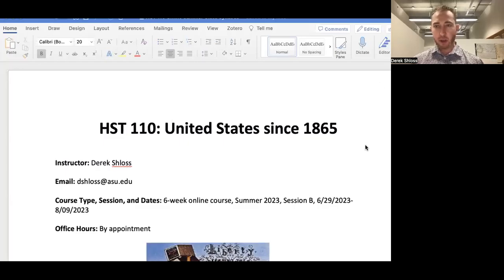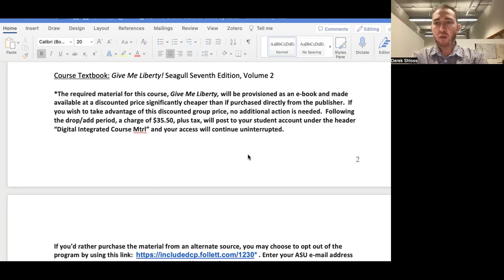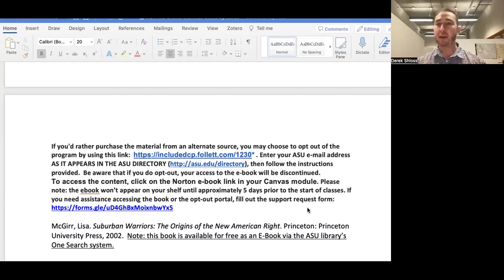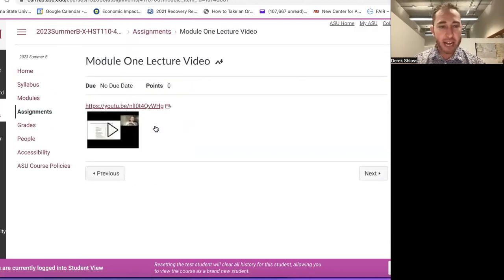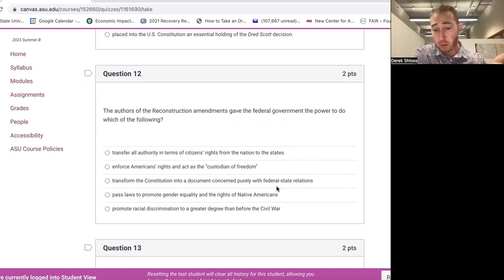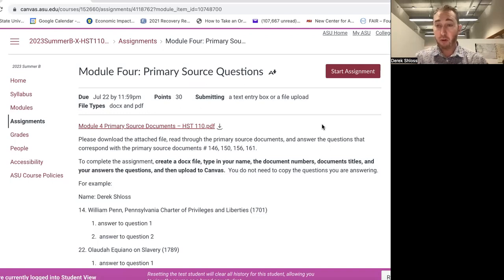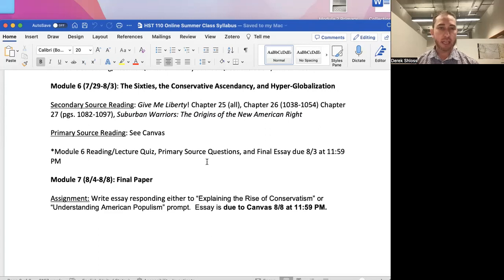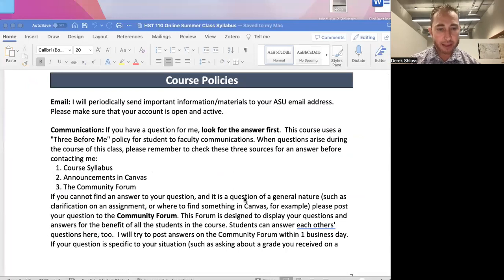Welcome/Introduction Video 2